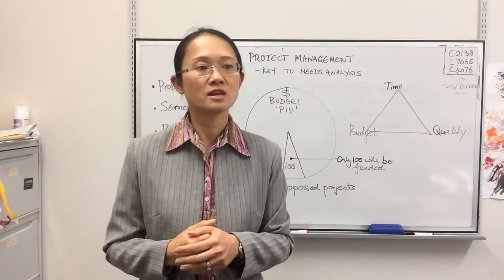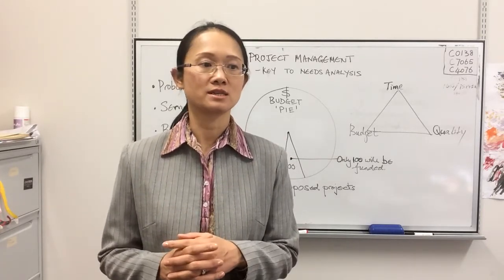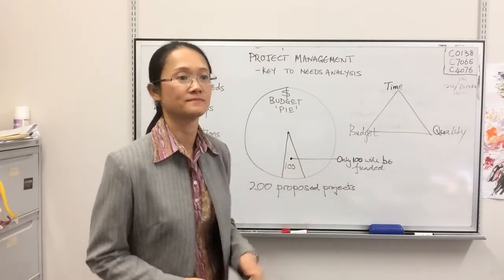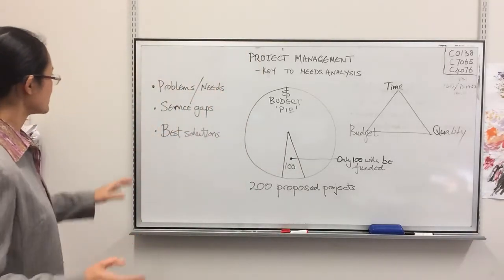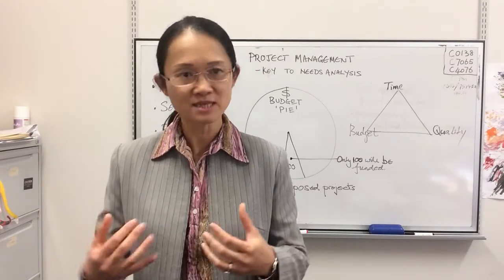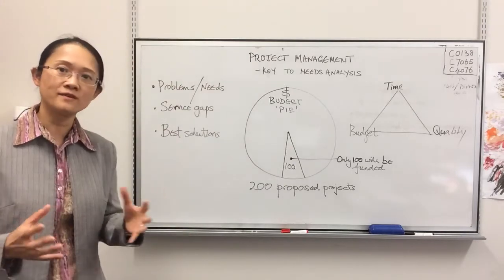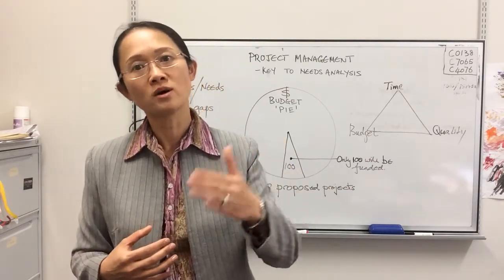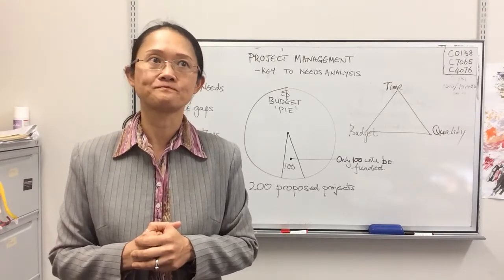Key to needs analysis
This 10mins presentation is provided by Dr Zhanming Liang - the first presentation of the Project Management series. It covers the key elements of needs analysis and discusses why needs analysis is important to project design and project management success.

Details of the book titled ‘Project Management in Health Community Services’ can be found